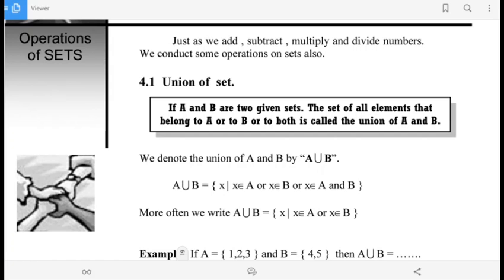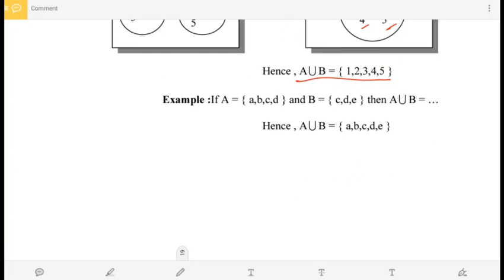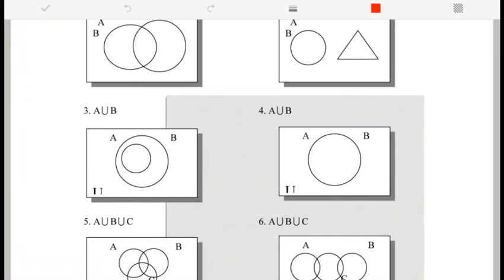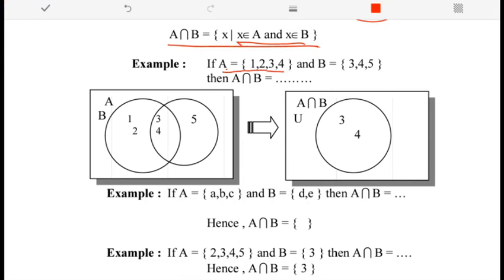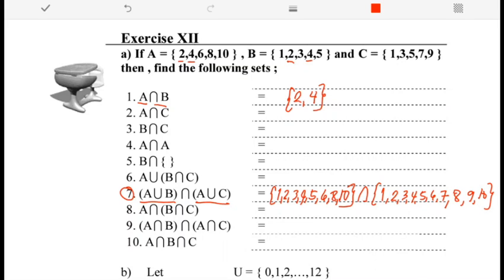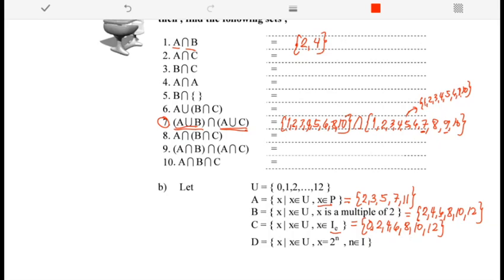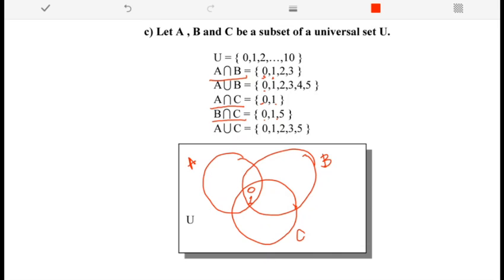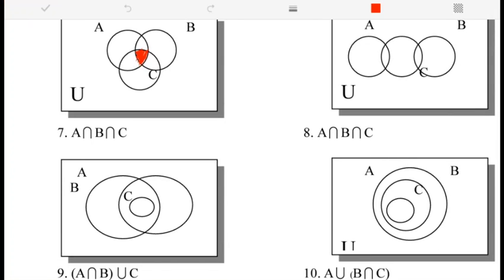Chapter 4a Union and Intersection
This video explains set operations: Union and Intersection of Sets